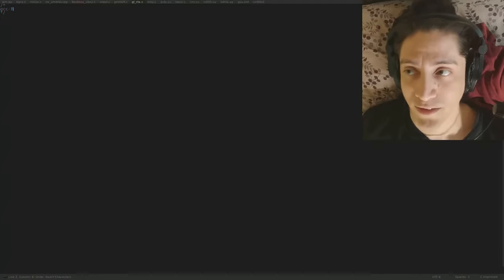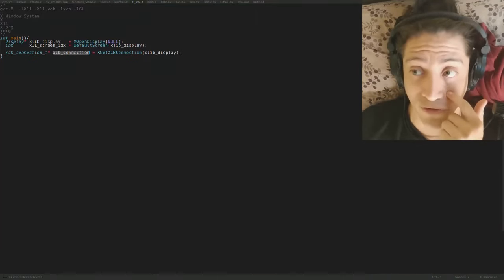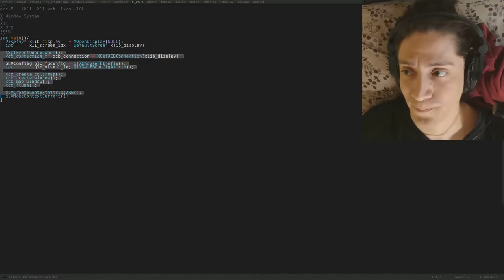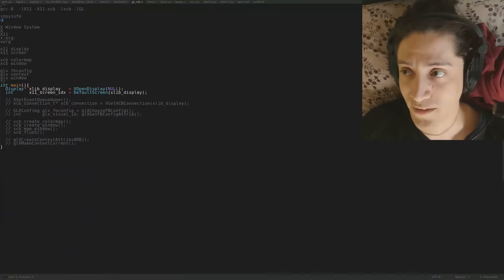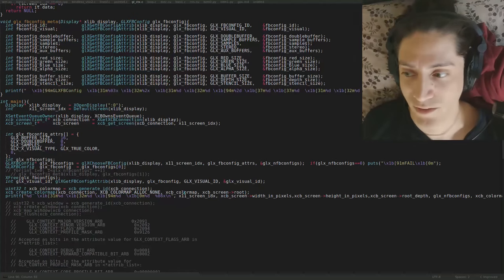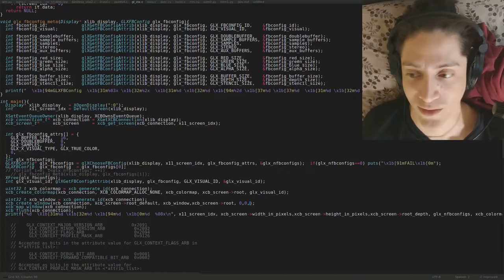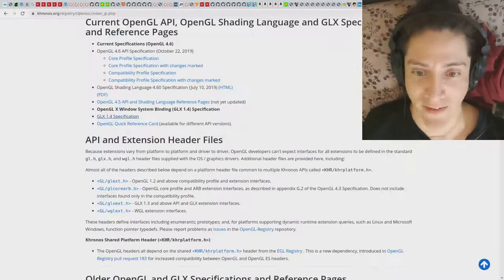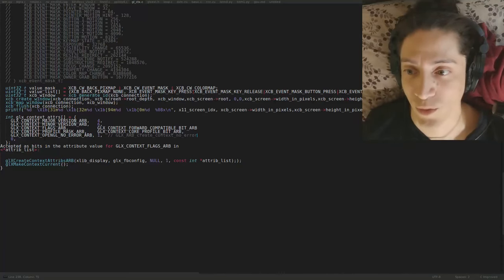Open an OpenGL Context on Linux (NO LIBRARIES) | C/Xlib/XCB/GLX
Before doing any OpenGL API call, we need a so-called context.

People often use libraries like SDL or GLFW to open an OpenGL context without diving into the intricacies of doing it on each platform. Here we create an OpenGL context on Linux, the native way.

Video is sped up by 25% because I type too slow.